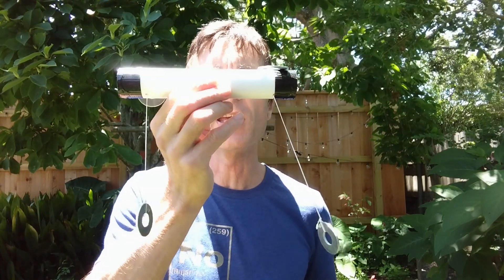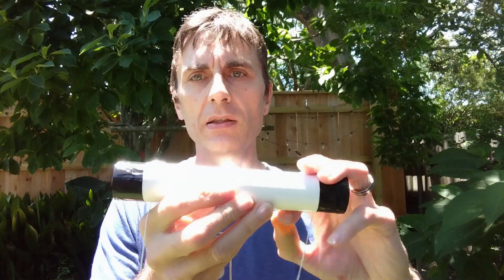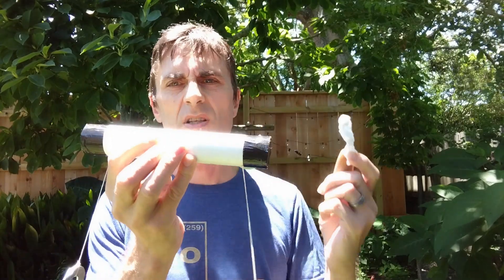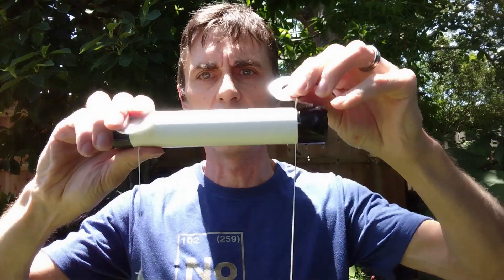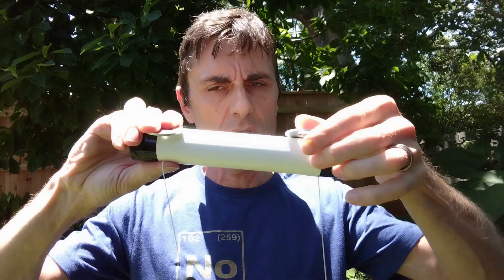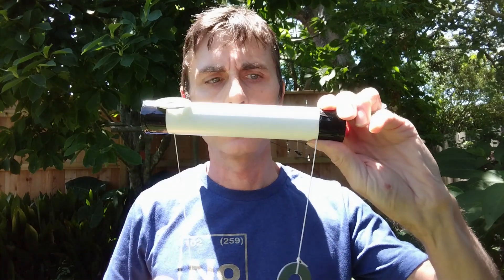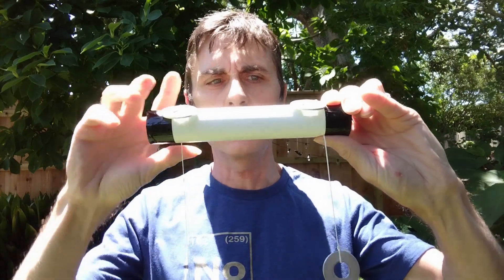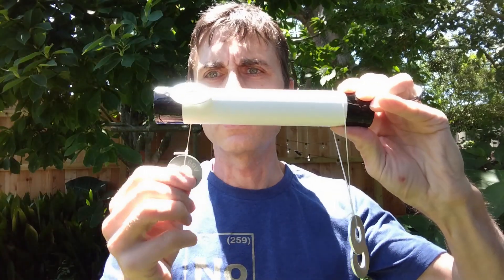The Mystery Tube Demonstration - Magic Trick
In this video, I  make the mystery tube demonstration.